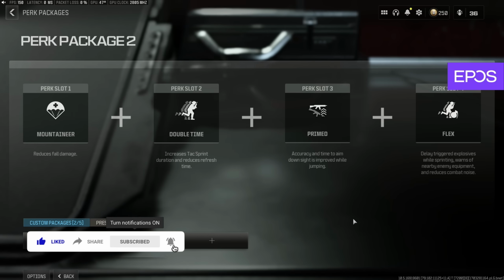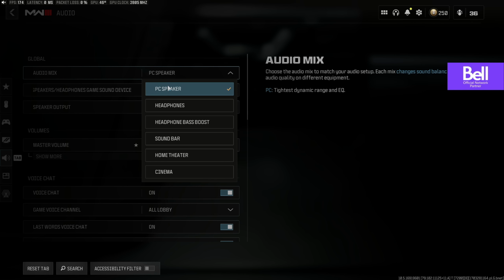How I have PERFECT AUDIO in Warzone 3... (Secret Settings / Perks)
Timestamps:
Intro & Warzone WSP Swarm & RAM 7 Loadout / Tuning : 0:00
Warzone WSP Swarm & RAM 7 Gameplay 1 : 1:49
Warzone WSP Swarm & RAM 7 Gameplay 2 : 12:02
✔Intro: Stranger Things Theme Song (C418 REMIX)